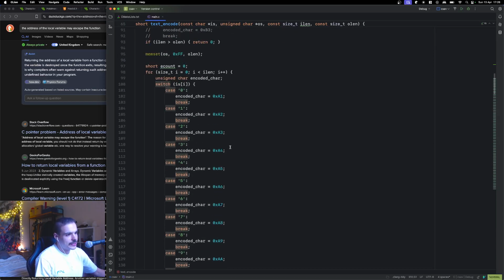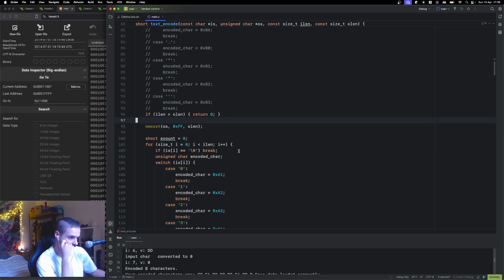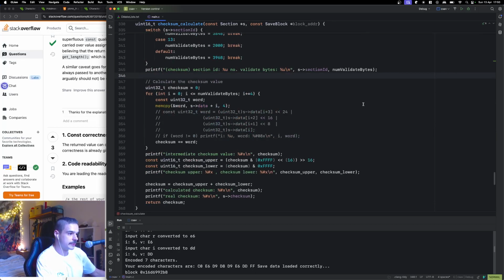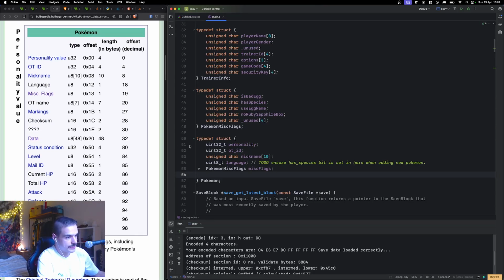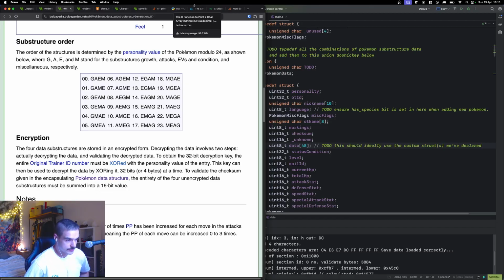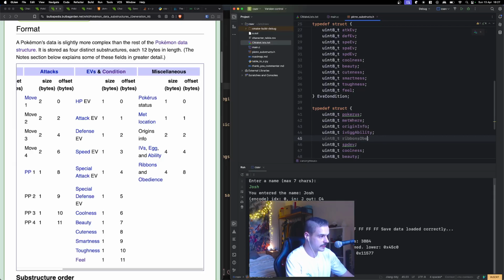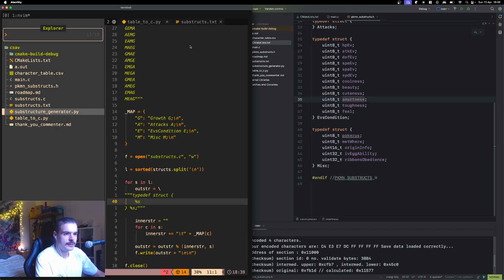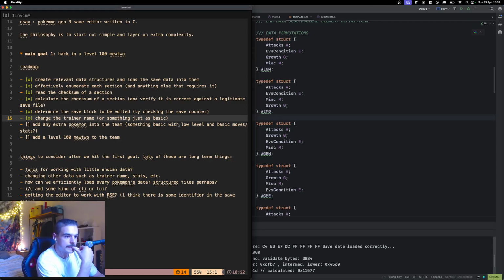making a pokemon save editor in C - part 10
we clean up a few bits, then digest the pages upon pages of docs on how to manipulate pokemon data. oh boy.